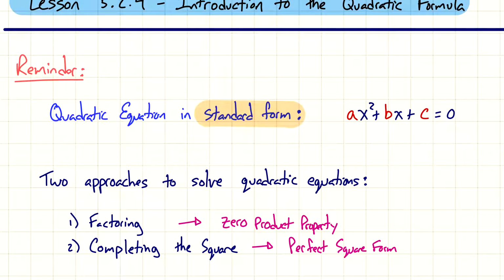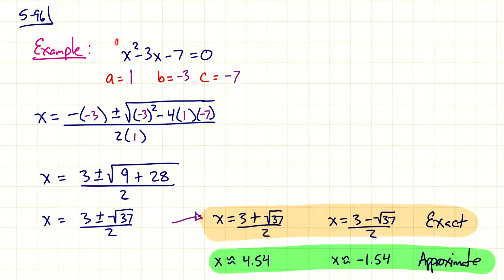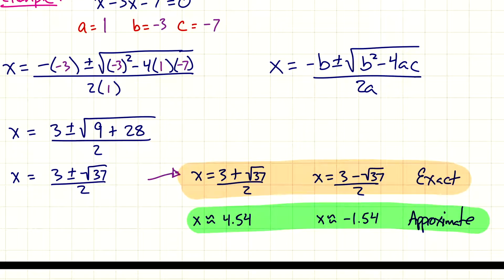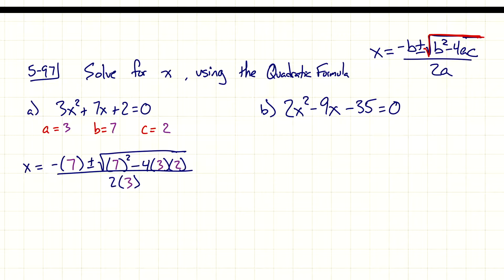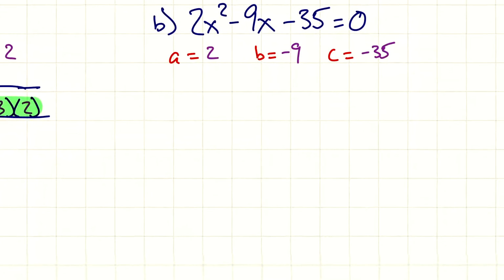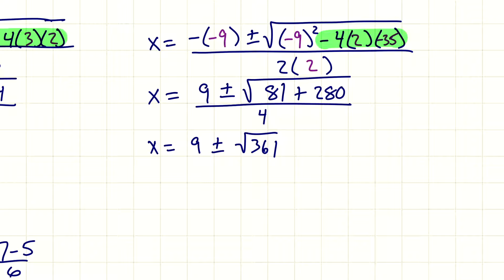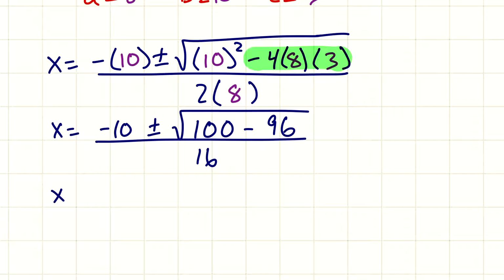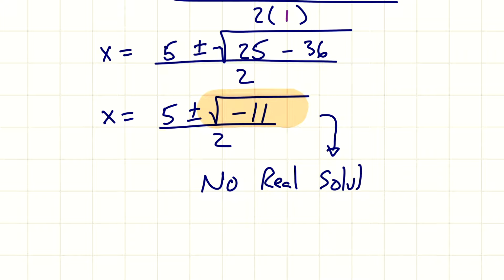5.2.4 Introduction to the Quadratic Formula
Lesson 5.2.4 Introduction to the Quadratic Formula